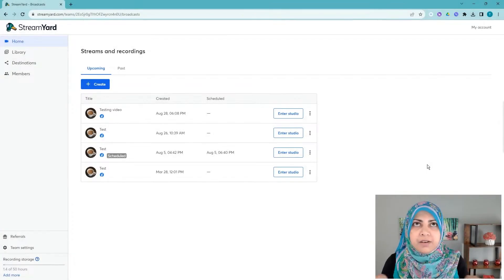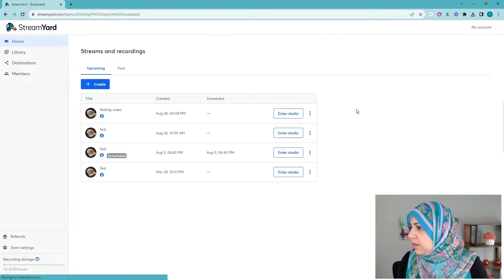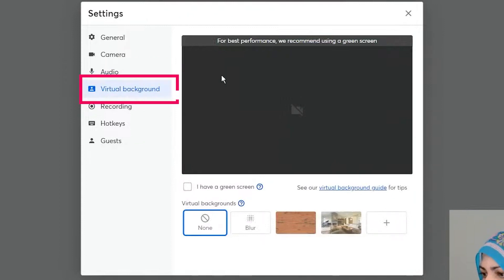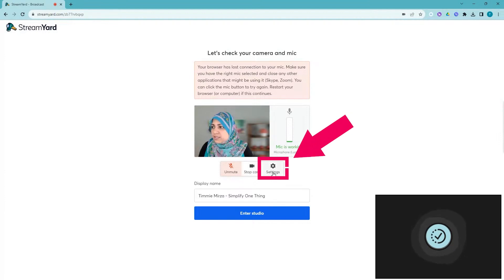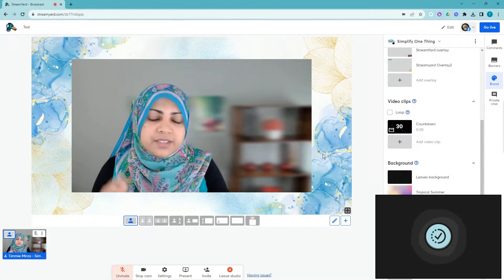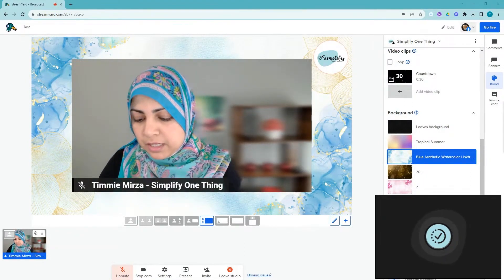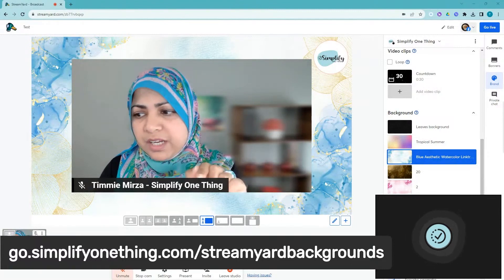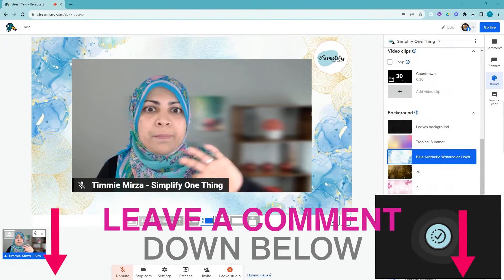How to Add Pretty Backgrounds to Your Livestreams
Hi! In today's training, we are talking all about making our livestreams look pretty by adding backgrounds.

00:00 Intro
00:54 What is StreamYard used for?
01:20 Difference of background and virtual background
01:43 How to create a new stream on StreamYard
02:20 Adding the Virtual Background
03:20 How to go to settings on StreamYard
03:38 Entering the studio
04:48 Adding Logo on our stream
05:03 Adding a screen background on StreamYard
05:34 Sharing screen on StreamYard
06:32 Link for 20+ pretty backgrounds
07:13 StreamYard Discount
08:17 Come talk with me
08:35 Active Private community group (Wealthy Startups)
09:09 Outro